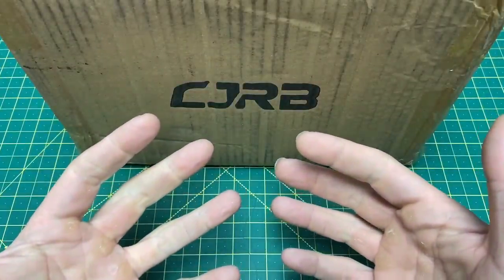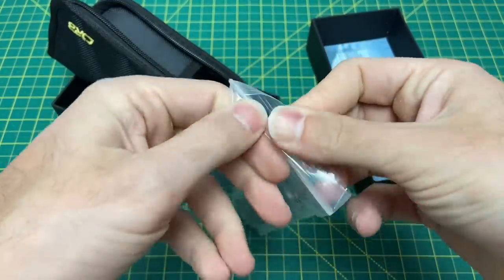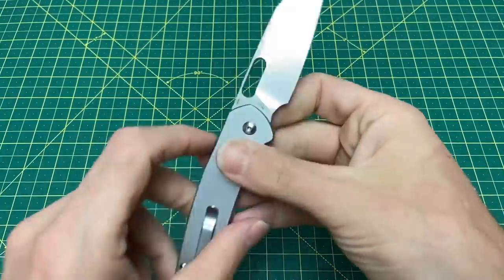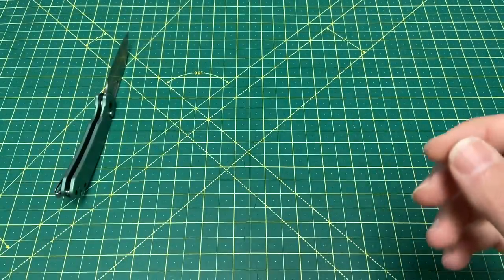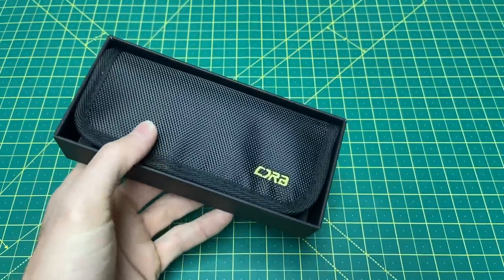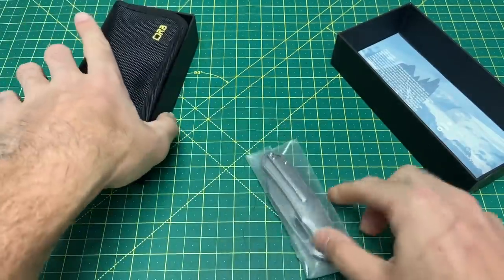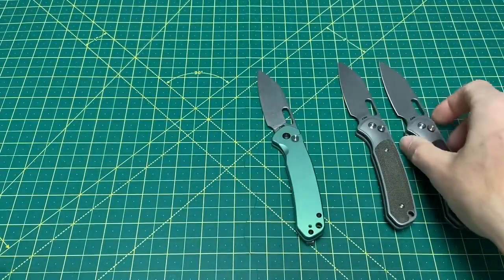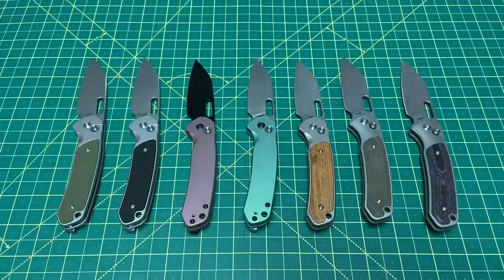ONE MASSIVELY EPIC CJRB unboxing!! So insane I’m somewhat speechless… 🫨🤯🔥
This EDC knife unboxing takes a look at some excellent EDC knives. These EDC knives are made with quality materials and boast attractive aesthetics with great action. These EDC knives would be a perfect addition to any man or woman’s EDC knife and gear collection and every day carry.
Special updated notes regarding the Perfect Pyrite Project…
1) In total there are 15 scales with stonewash blade and black PVD blade
2) Left-handed versions support (2nd and 4th lines)
3) 4 budget-friendly lines
4) Another blade finish option for Tier 4: The Aficionado. That is Sand Polish by our backers‘ request.
5) 5 titanium clips coming in the box for all the knives with AR-RPM9 blade. Have fun with DIY!!